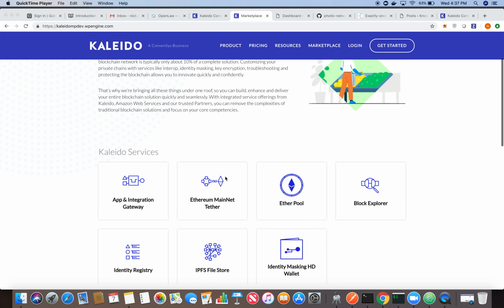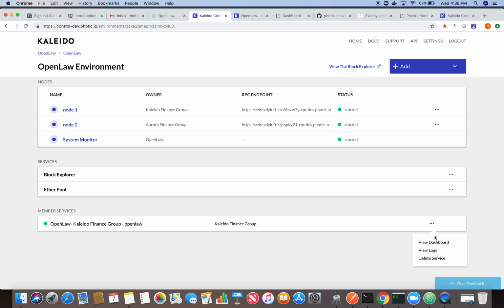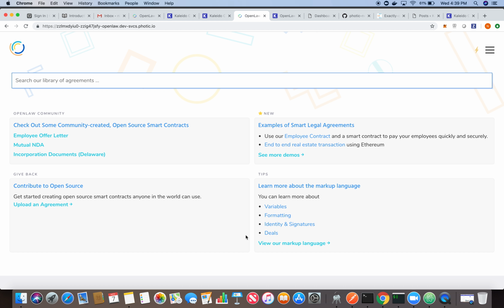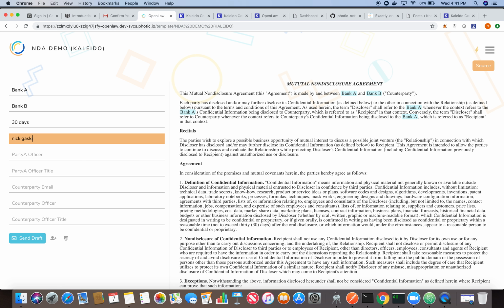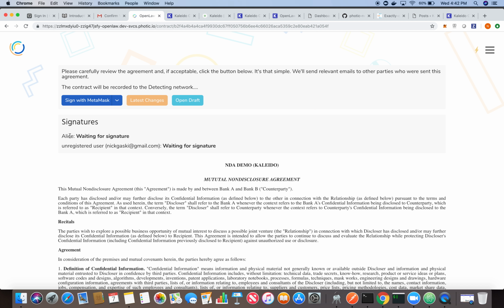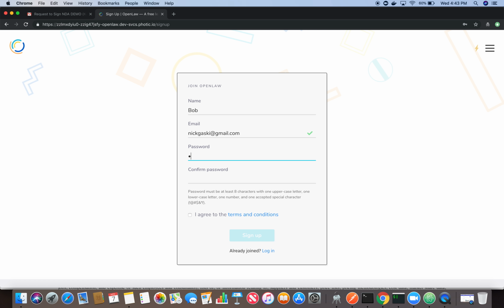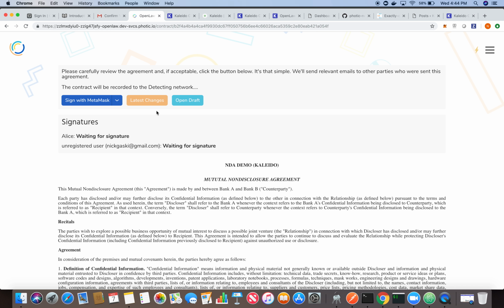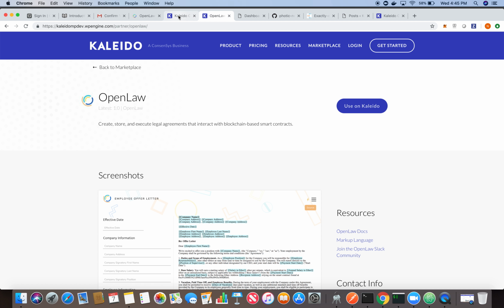OpenLaw demo on the Kaleido platform